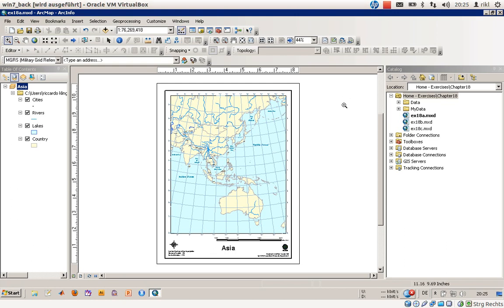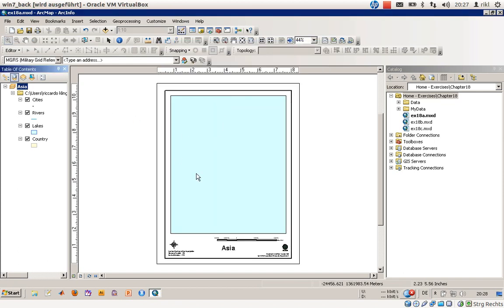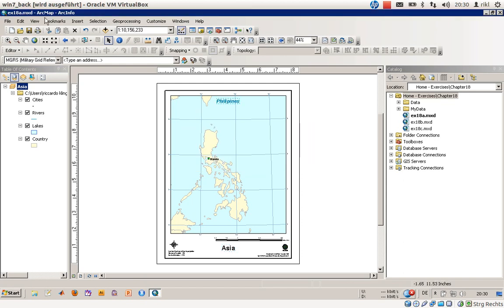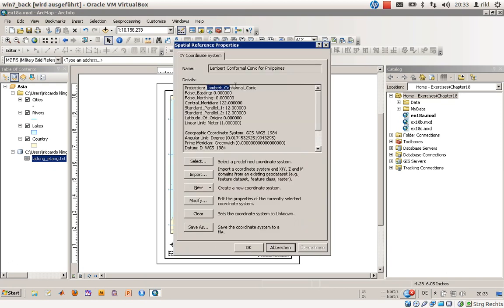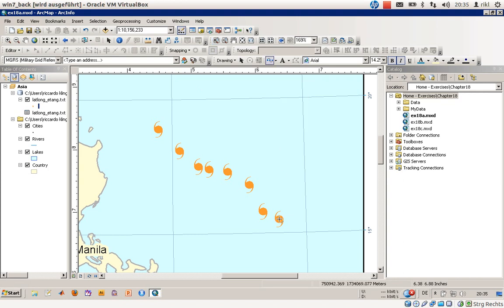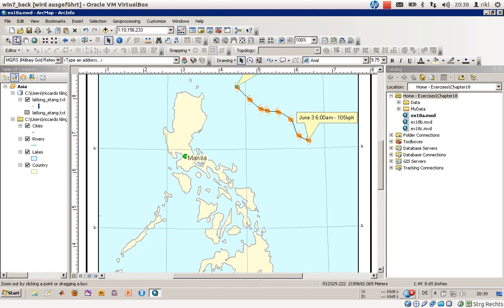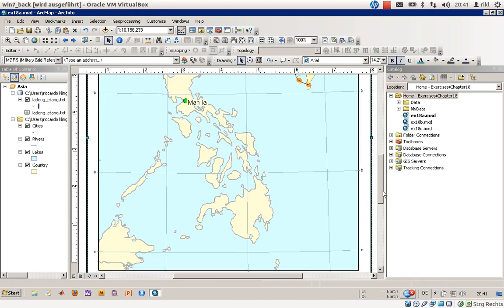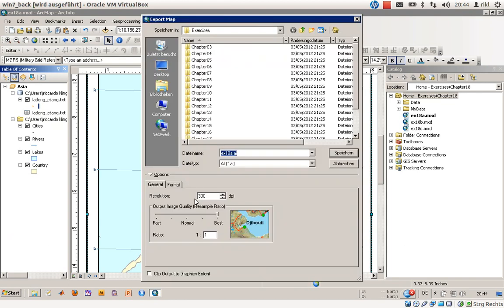ArcGIS Desktop part 42 (map creation using templates)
exercise 18: just a little insight into the possibilities of map customization.